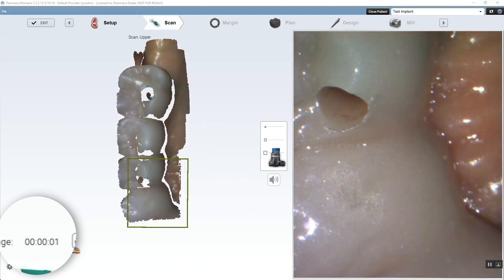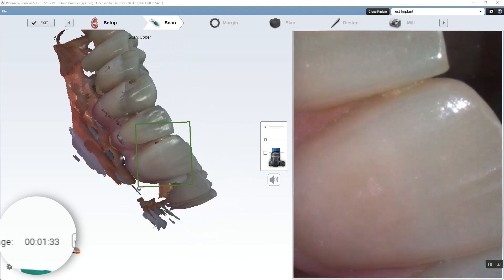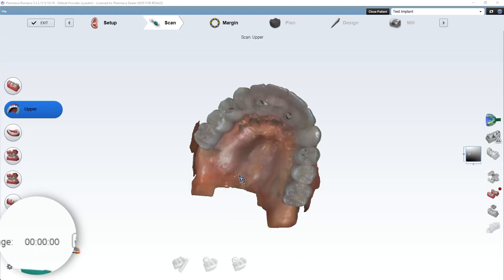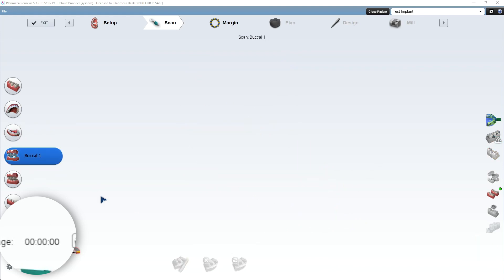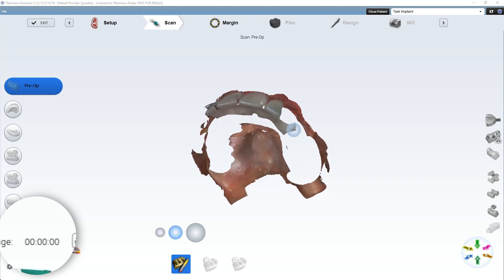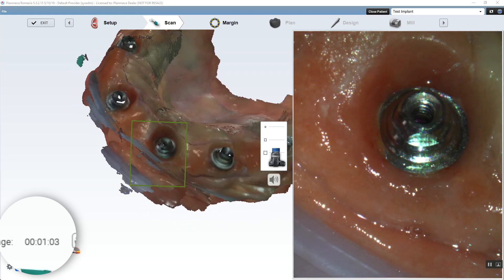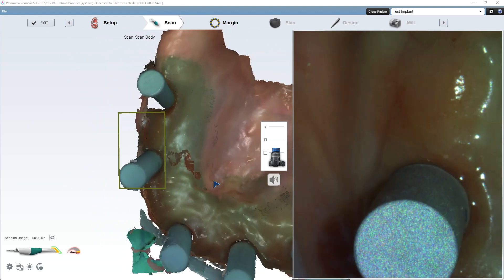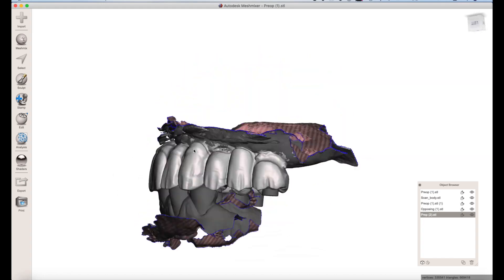scanning complicated cases with Emerald S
Workflow used to ensure mesh alignment with Emerald S